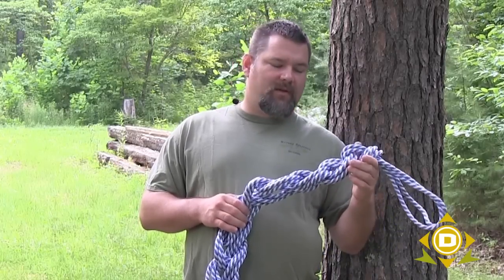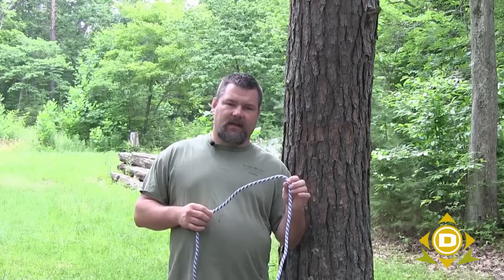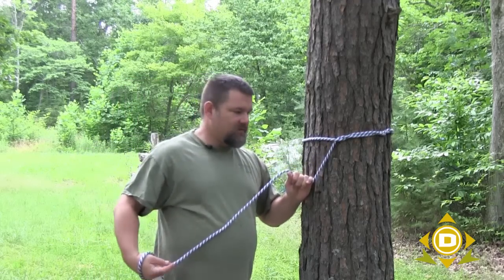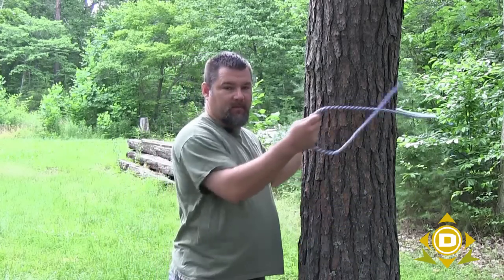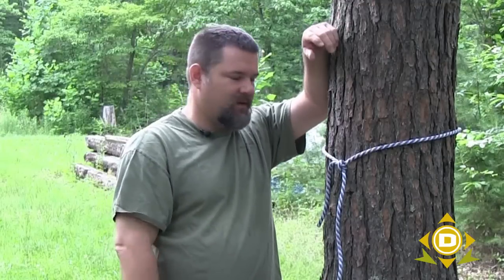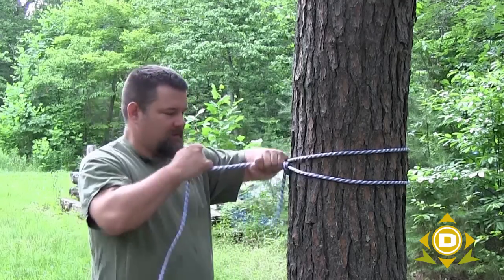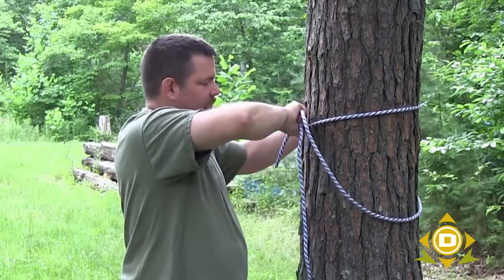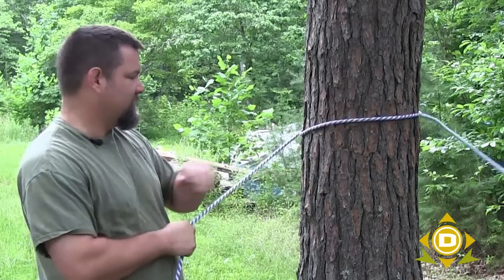How to tie the best knots for camping and survival, Part 1